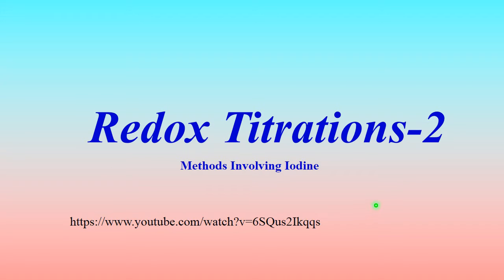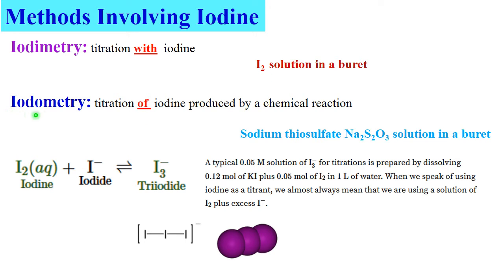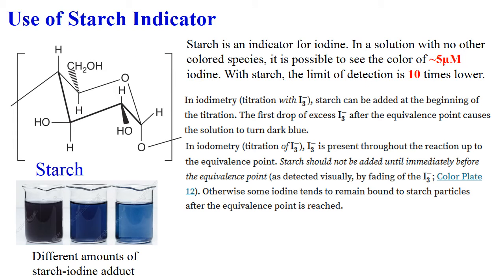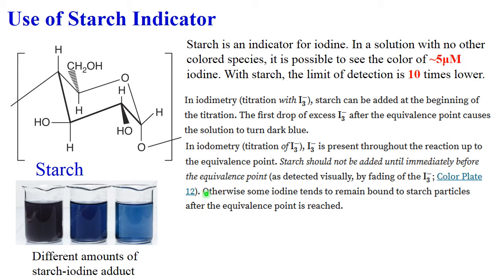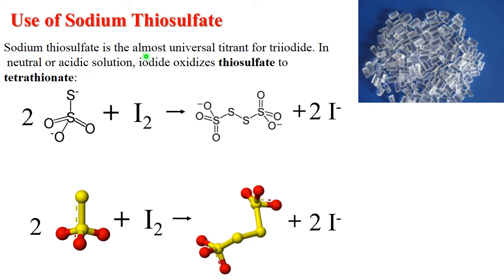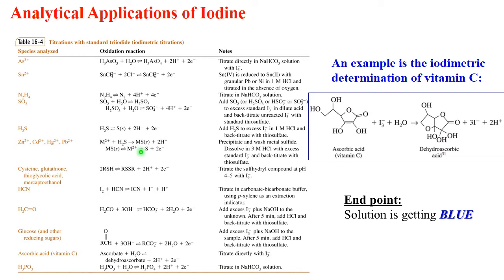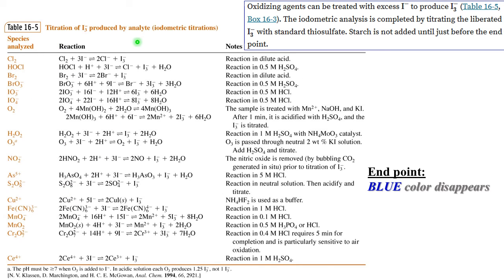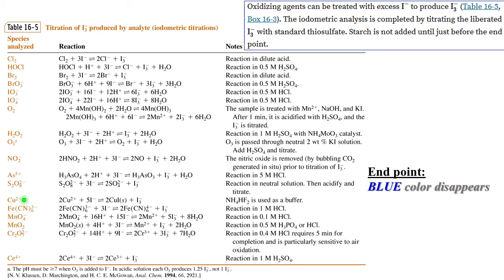Lecture 49. Titrations with iodine.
Usage of iodine in analytical titrations.